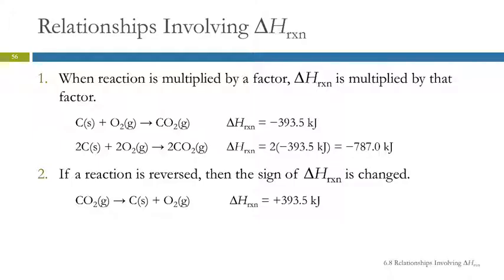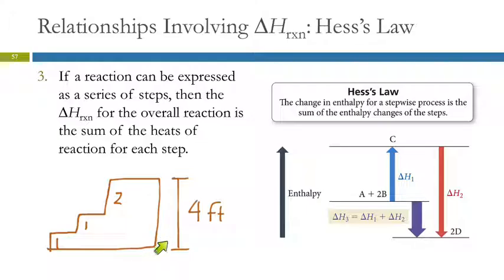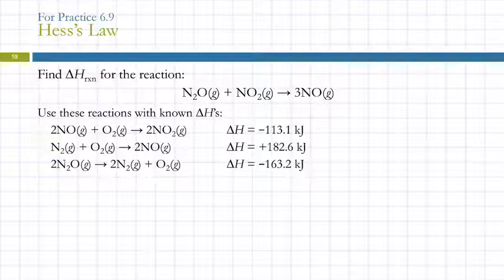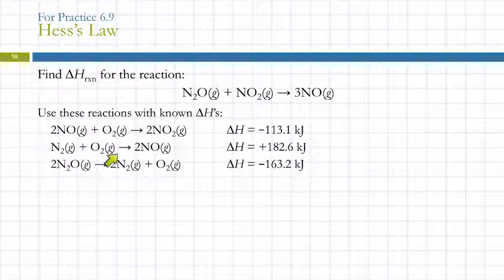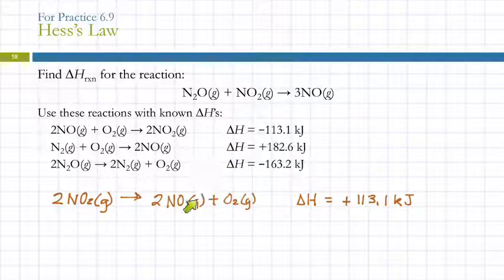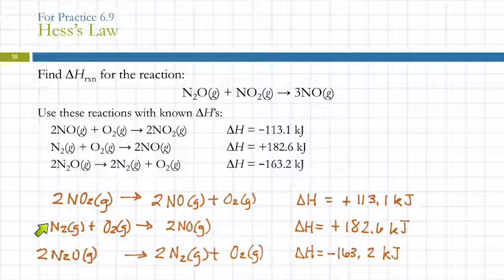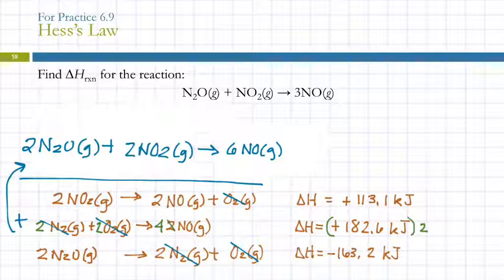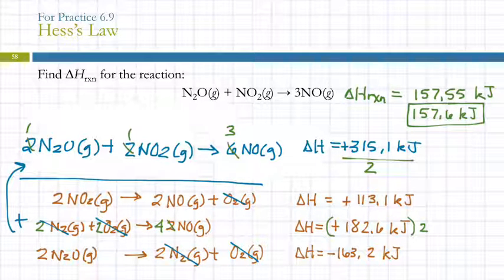6.8 Relationships Involving ∆Hrxn